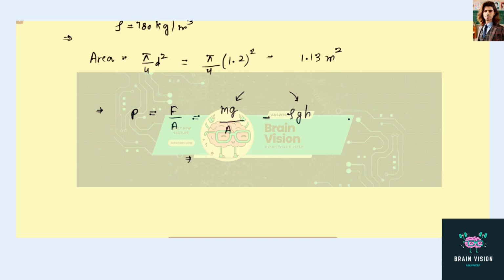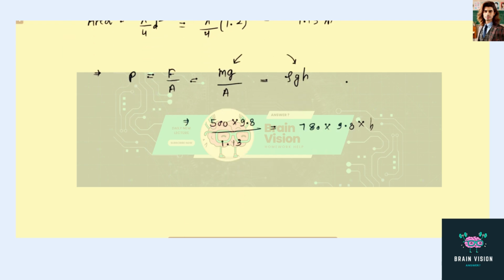[Physics] The 500 kg load on the hydraulic lift shown in Figure is to be raised by pouring oi